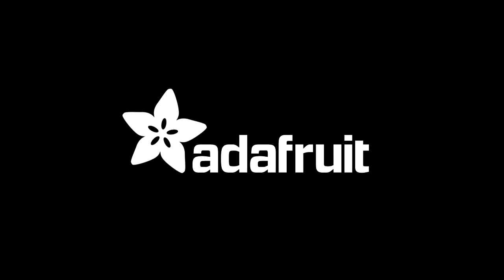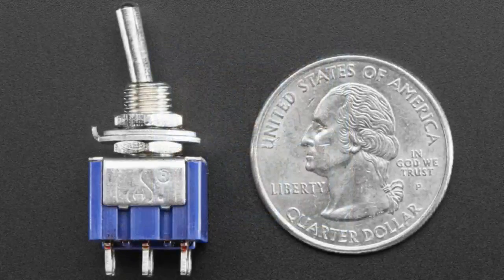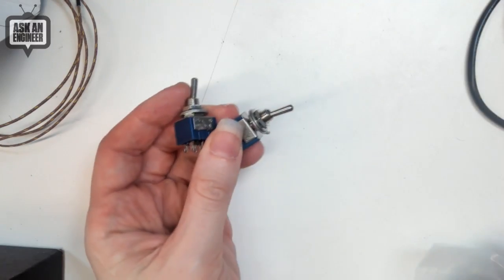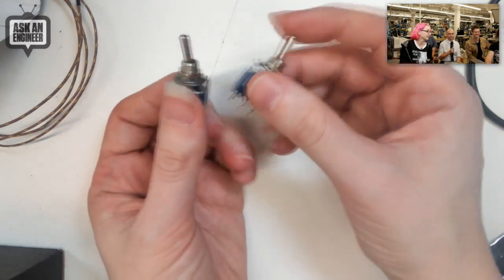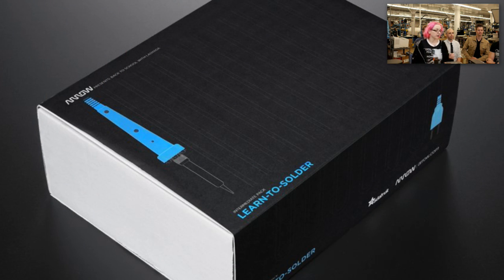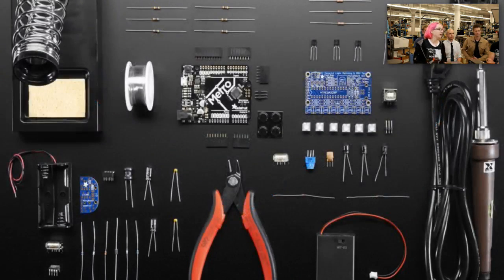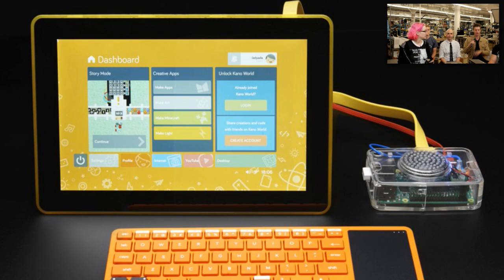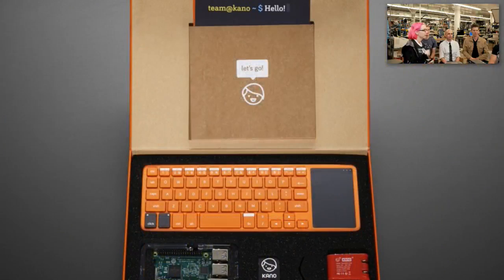New Products 9/28/2016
Arrow Presents: Intermediate Learn to Solder Pack - Back to School with LadyAda (1:28)

Arrow Presents: Beginners' Arduino Solder Free Pack - Back to School with LadyAda (1:28)

Arrow Presents: Advanced Internet of Things Pack - Back to School with LadyAda (1:28)